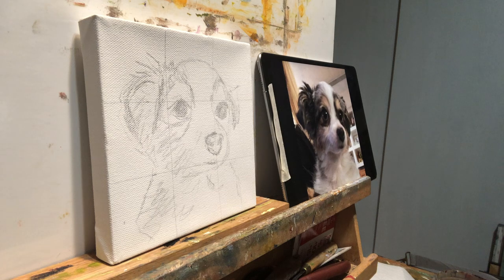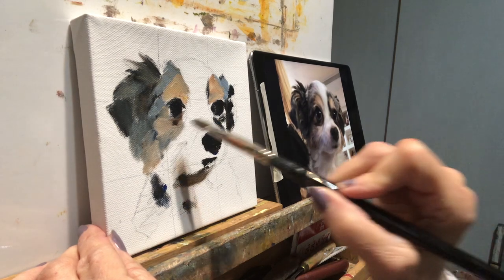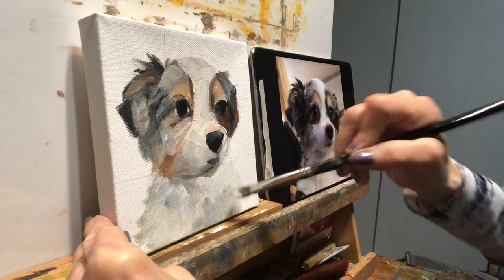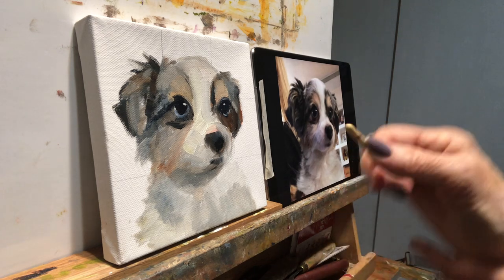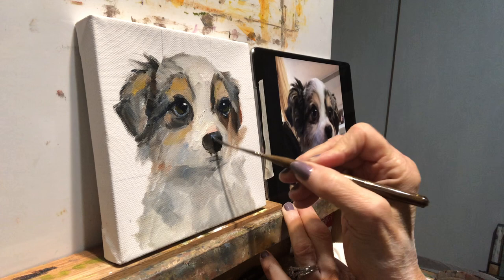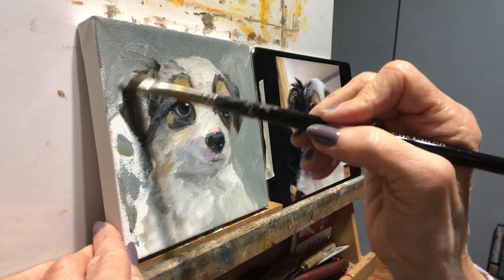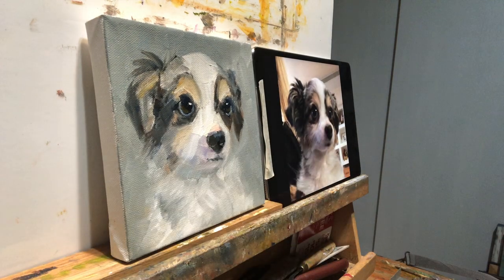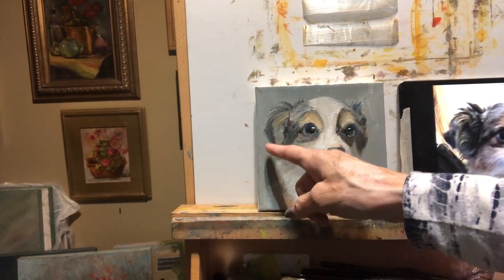A Dog Portrait. Oil Painting, instruction.